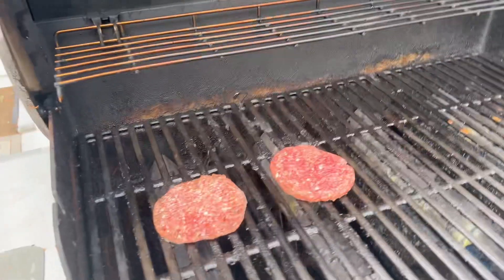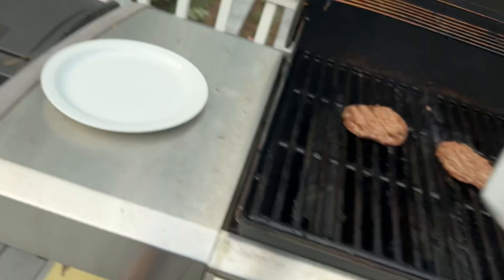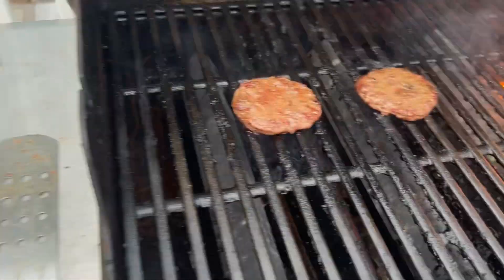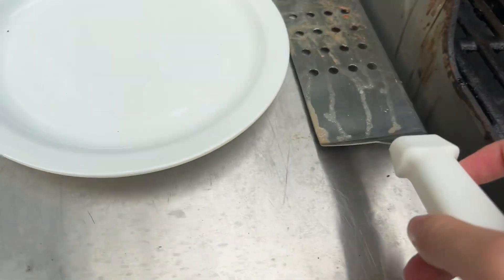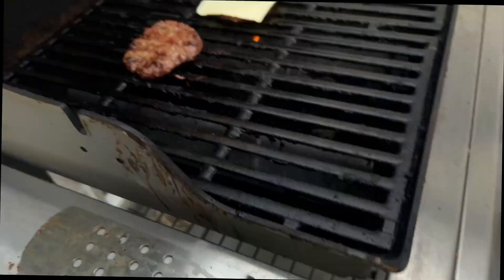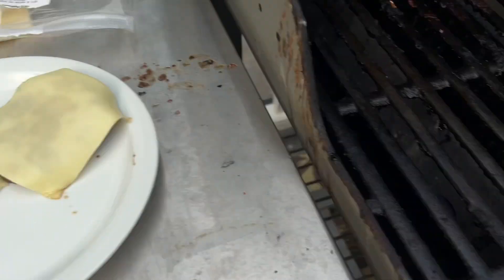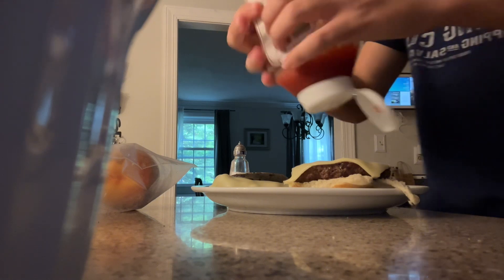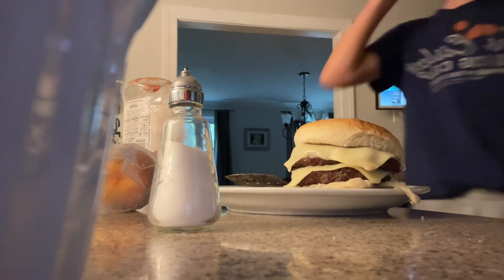How to make Mr D’s Double Cheeseburger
I like food